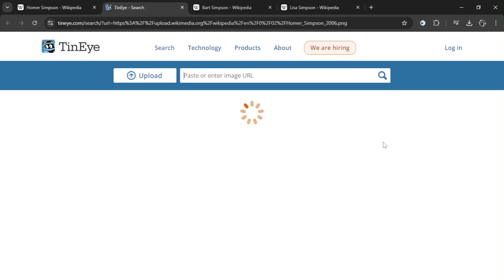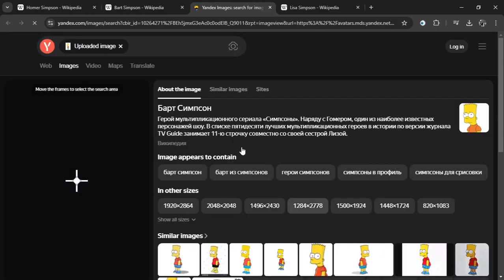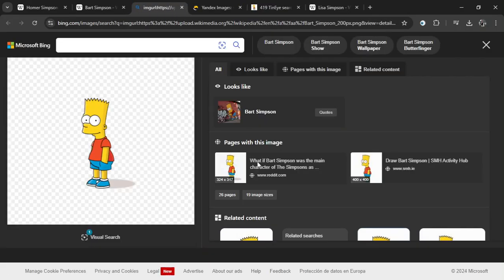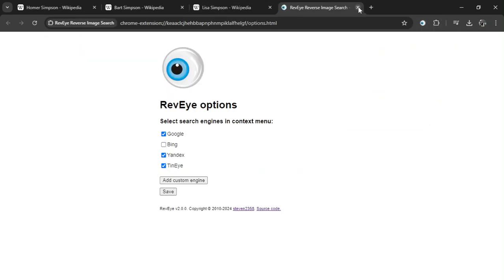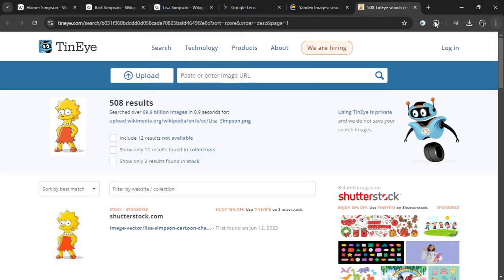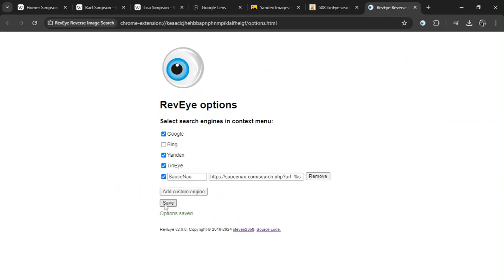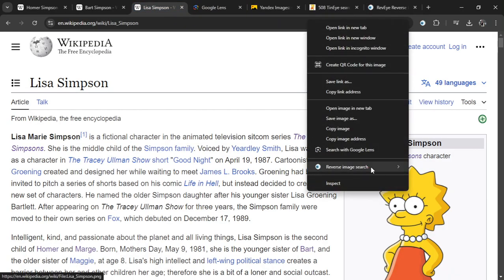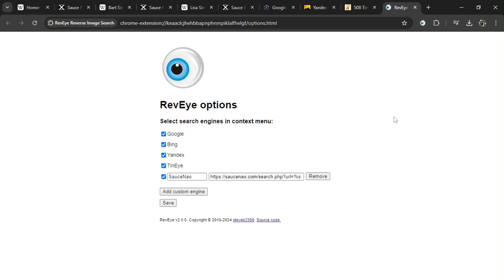RevEye Reverse Image Search 2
The RevEye Reverse Image Search Chrome extension allows to perform an inverse image search by right-clicking onto any image in a web site. Included image search engines: Google, Bing, Yandex, TinEye and Baidu. Go to the options page to add more search engines.

PS: Feeling inspired? Sing along!

In this world of endless images, there's a tool you ought to know
For journalists and truth seekers, it's the way to go
Artists and creatives, listen to what I say
RevEye's here to help you find the truth today

Oh, RevEye, RevEye, reverse image search
Find the source, solve the mystery, be the first
Right-click that picture, let the engines run
RevEye's got your back, till the job is done

Google, Bing, and Yandex, TinEye's in the mix
Choose your favorite engine, or use 'em all for kicks
Customize your options, tailor it to your need
RevEye's fast and friendly, it'll help you succeed

But wait, there's more, if you're feeling bold
Add your own search engine, let your story be told
In the options page, it's easy to do
RevEye's flexible, just like you

So next time you're wondering where that image came from
Remember RevEye, and your search will be done